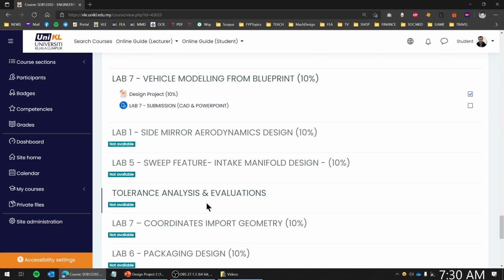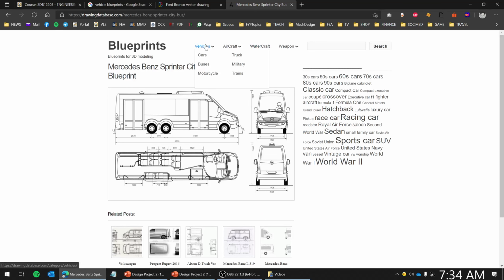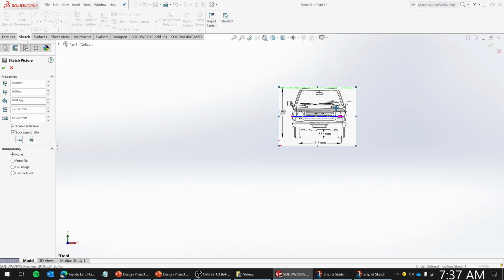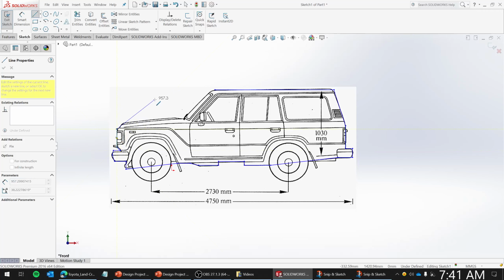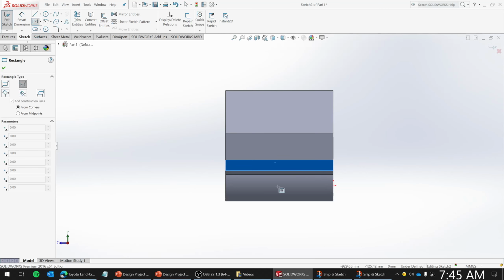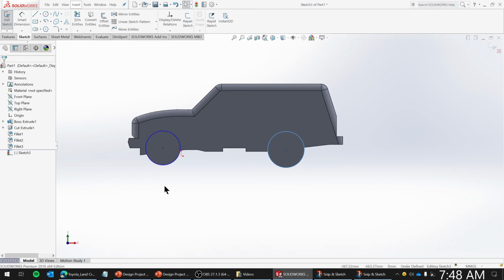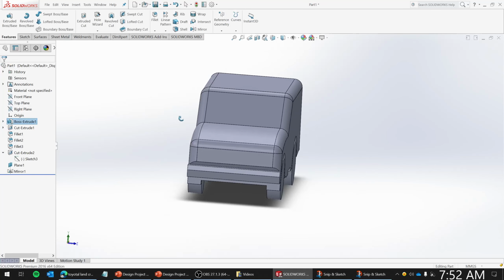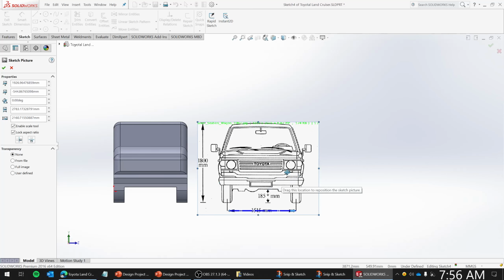Toyota Land Cruiser - Vehicle Blueprint 3D Modeling - Solidworks